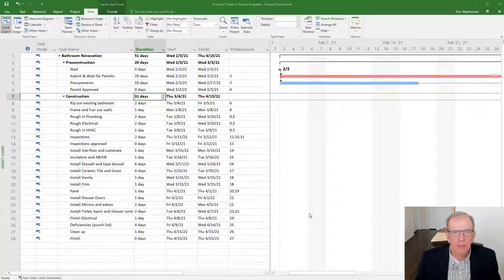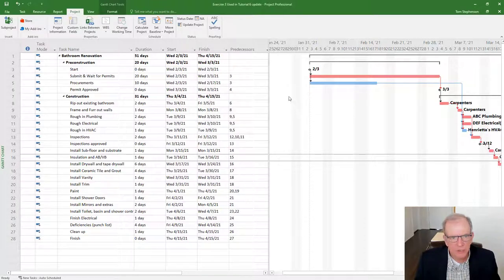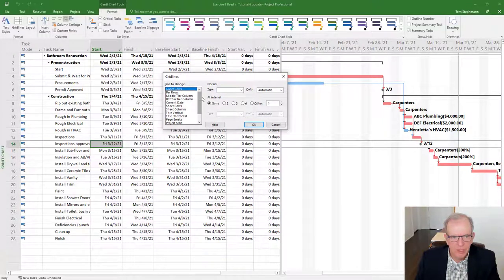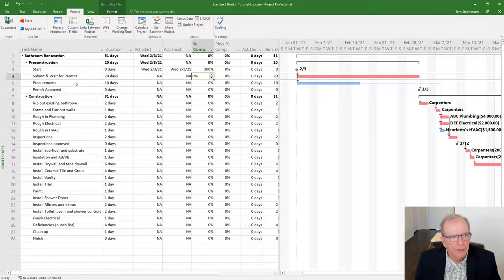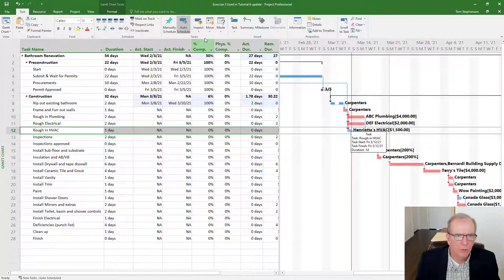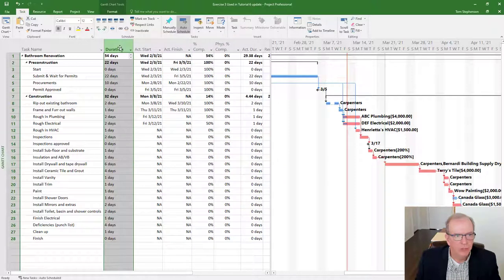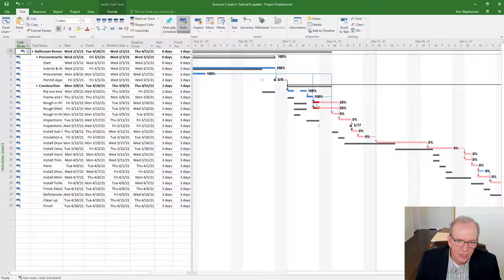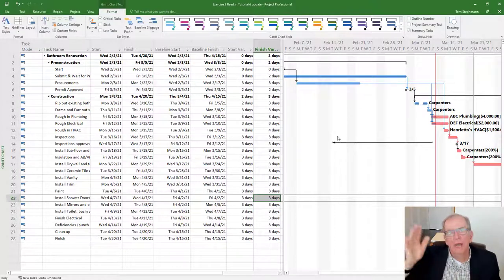MS Project Made Easy Tutorial 6, How To Update A Schedule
Microsoft Project is a tool that allows us to effectively run our projects.  In this video Tom Stephenson explains the fundamentally important process of how to Update A Project Schedule.  The only reason to develop schedules is so that we can update and recover them.  As Eisenhower said plans are nothing but planning is everything.  Included in this discussion is setting a baseline, setting a status date, using the tracking screen, mark on track, variance screen, and customizing the tables for ease of use during the updating process.  Using a simple bathroom renovation we update the project.  Other important  icons and methods discussed include splitting the task, and application of the tracking Gantt chart when reviewing the variance table, placement of notes to record why activities were delayed.